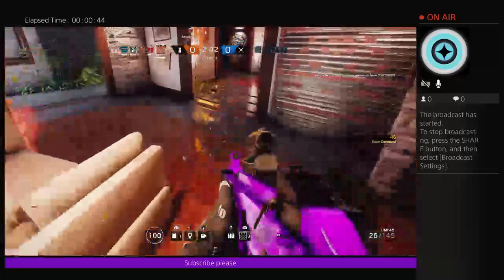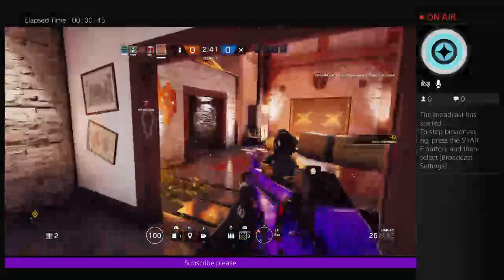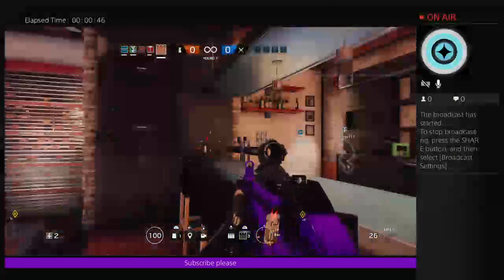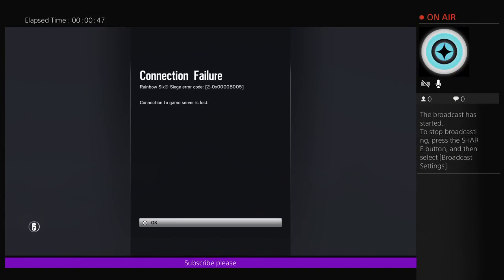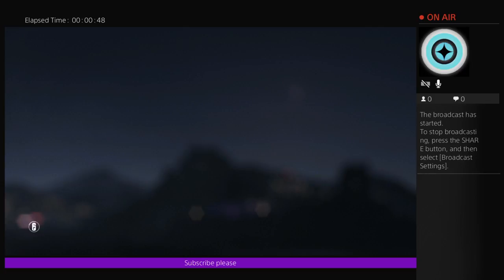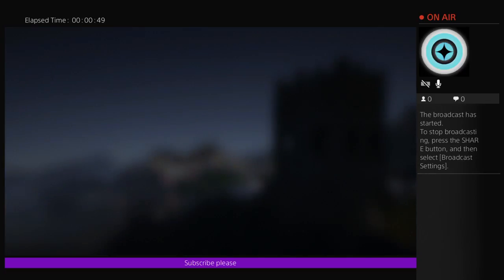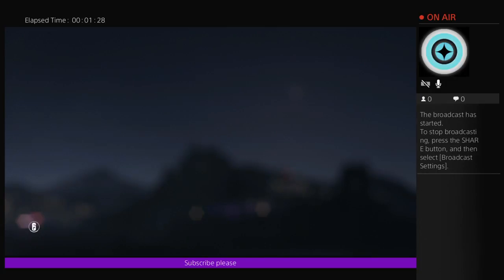Raimbow six siege